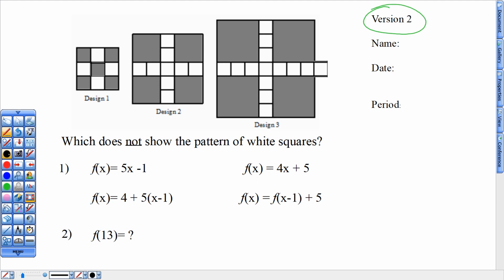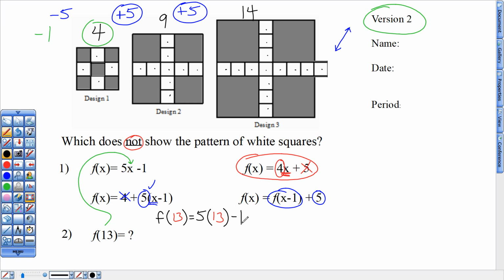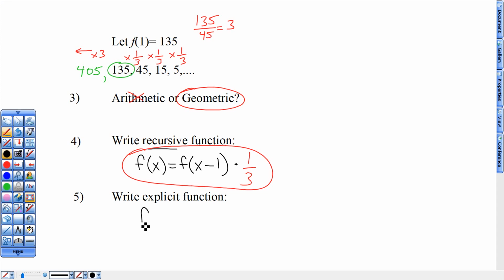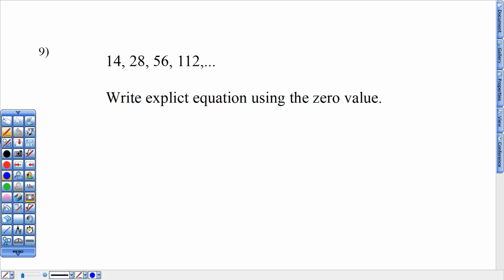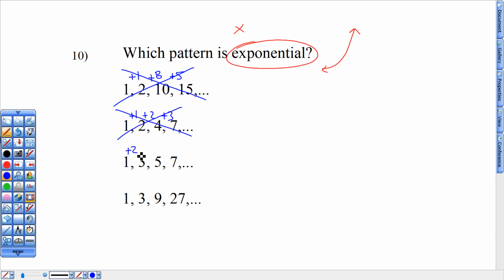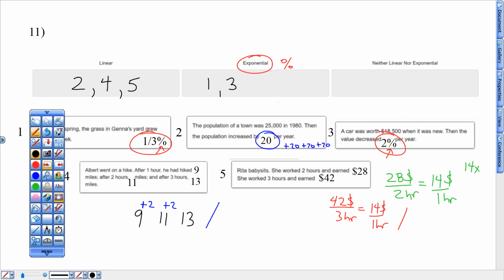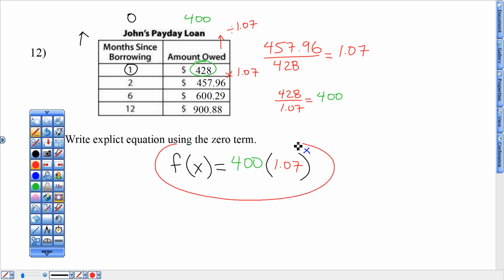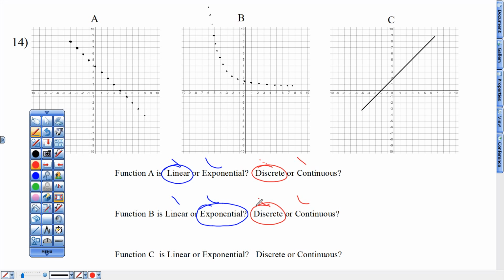Q1 benchmark exam version 2